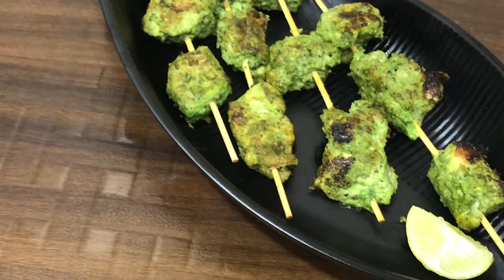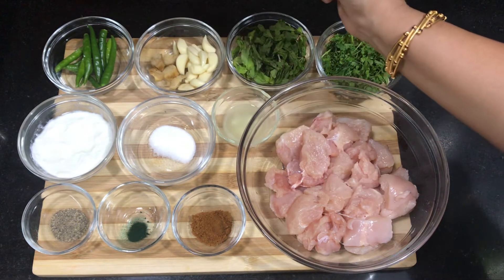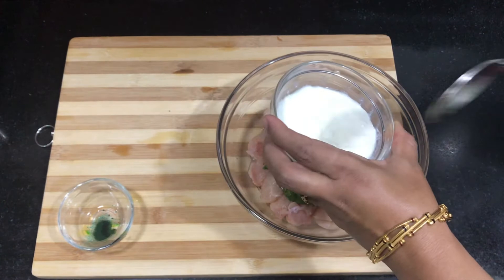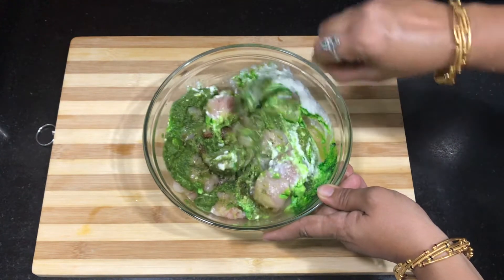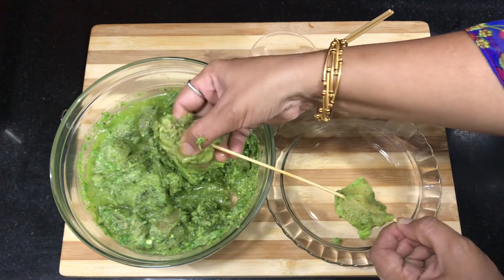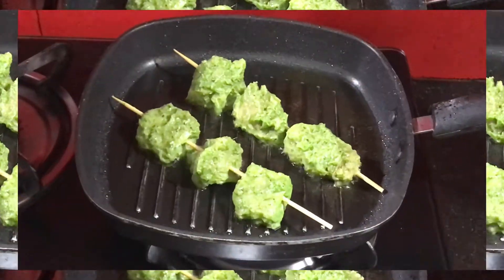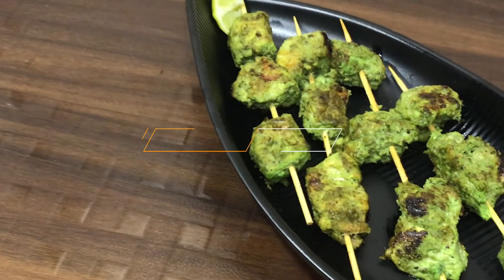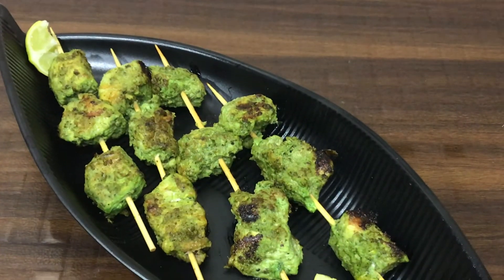Chicken Pahadi Tikka || Keto diet recipe || Farheen da kitchen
Welcome To Farheen Da Kitchen
Today we are going learn how to make an amazing Recipe
The Pahadi Tikka
A relishing dish for chicken lovers This is a healthy preparation which can be made in an hour. This dish is guaranteed to be relished by everyone in your family.

Ingredients Required-
- ½ kg boneless chicken
- coriander leaves
- mint leaves
- 8-9 garlic 1 inch ginger piece 5-6 green chilies grind and make paste
- 1 whole lime juice
- salt
- 4 tbsp. curd
- 1 tbsp. black pepper powder
- green food color
- 1 tsp. garam masala powder